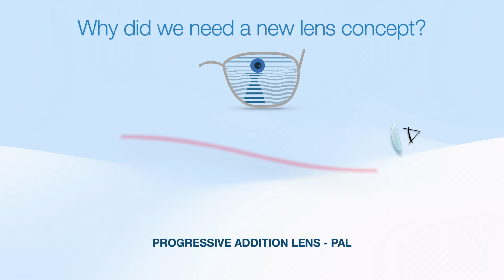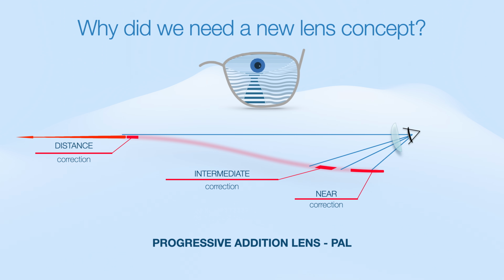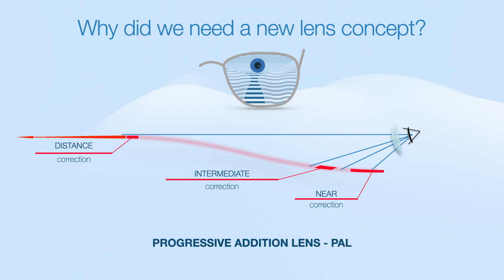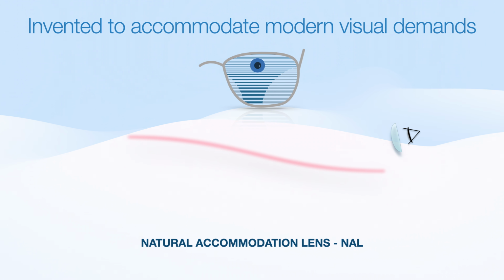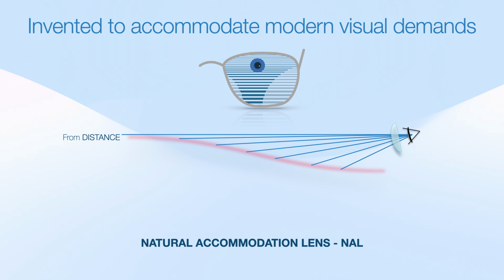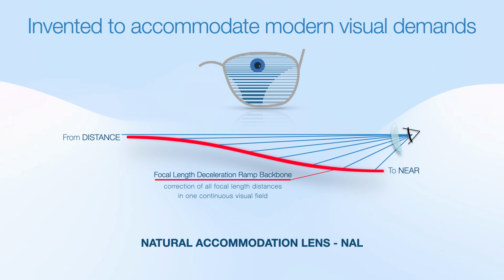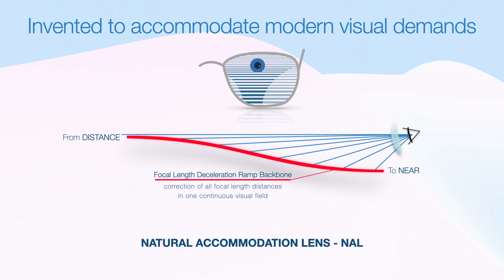Multifocal NAL : PAL vs NAL ( Omnilux® )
This video explains Multifocal NAL, showing the ways progressive lenses (PAL) work and reiterating why the new Multifocal NAL was needed, as well as how it works, so you can clearly see the difference.